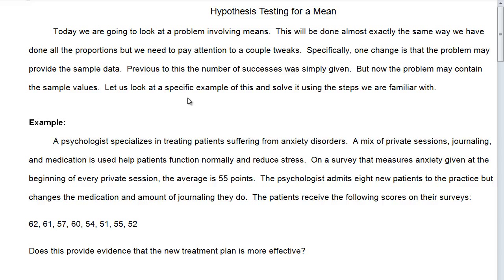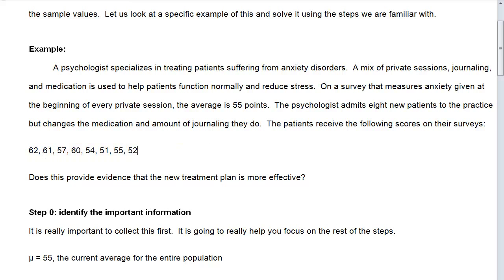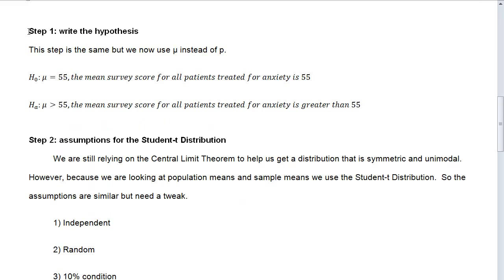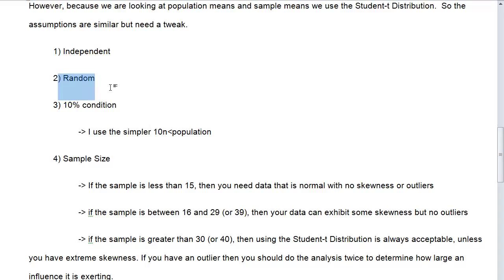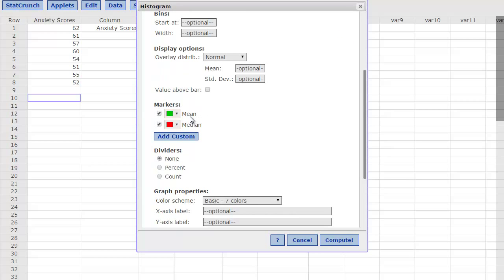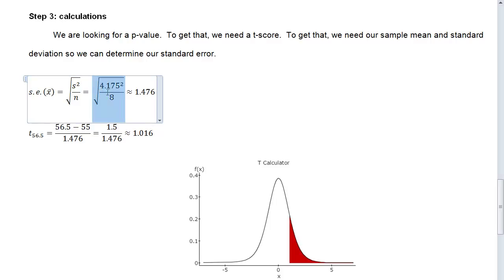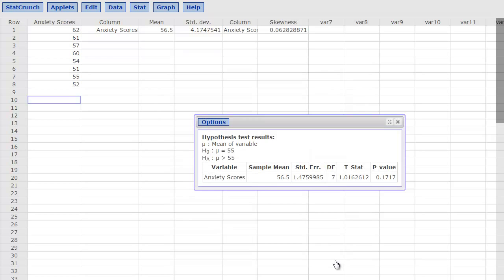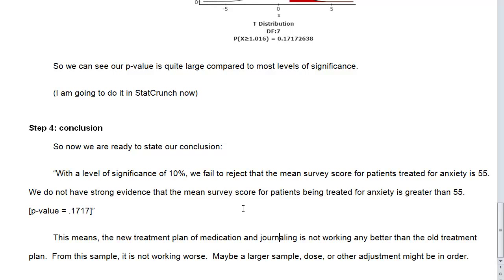Hypothesis Testing for a Mean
In this video, I go over the four steps to a hypothesis test from sample data.  We calculate the sample values and then conduct the test, by hand and then using StatCrunch...and that makes us happy.